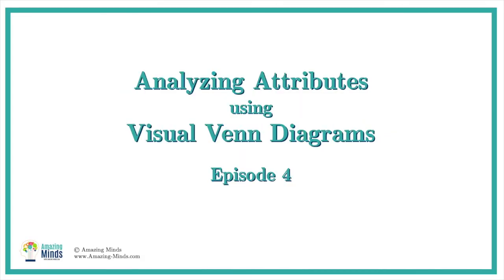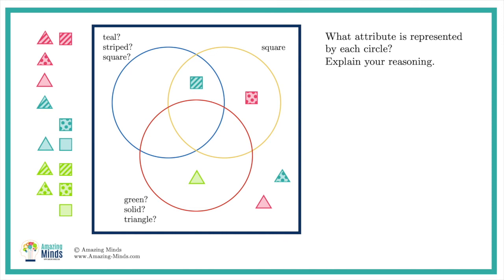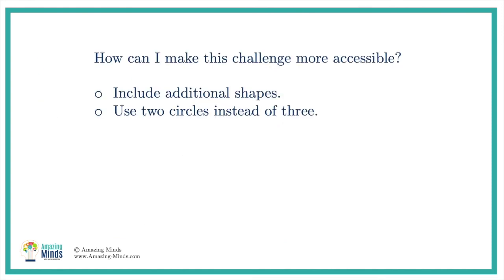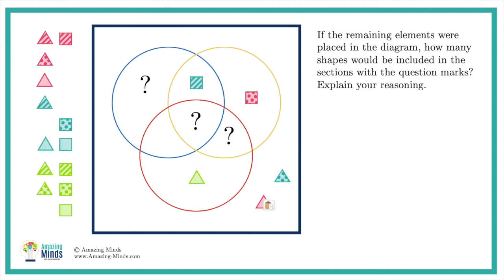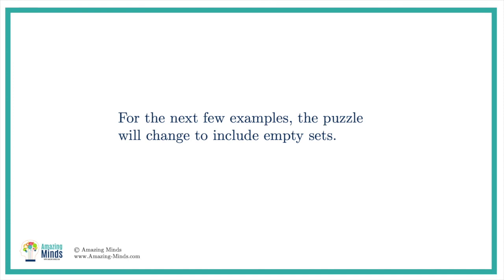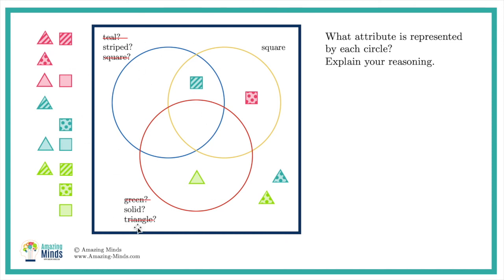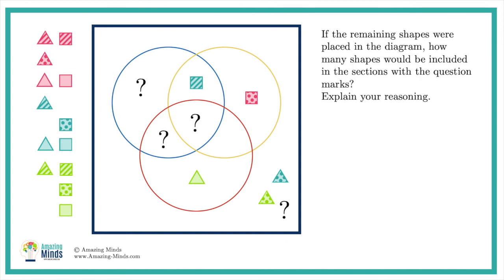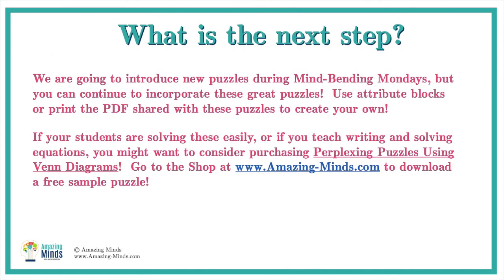MBM 005 Venn Diagrams episode 4 updated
Venn diagram puzzles are engaging and fun for students, and they are a great way to improve critical thinking skills!  John Venn was a logician and mathematician.   In this episode, student will have an opportunity to apply the skills they have learned!  We will continue to discuss ways to question students to improve critical thinking skills.  Also, ways to either make this challenge more accessible or more challenging are shared, so you can use with students in grades 3-8!

We will also discuss ways to continue using these types of puzzles!

After watching the video, you can use these Google slides to use this with your students!